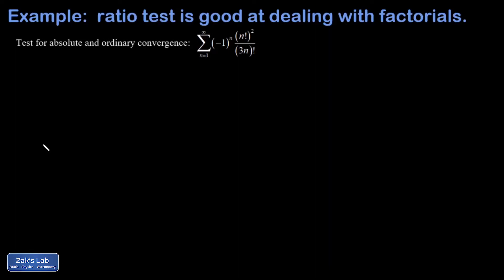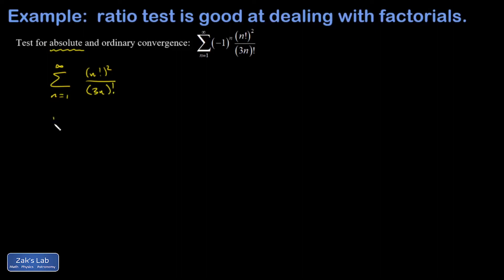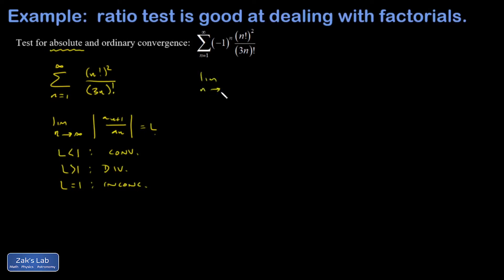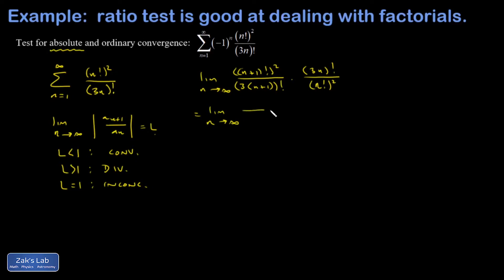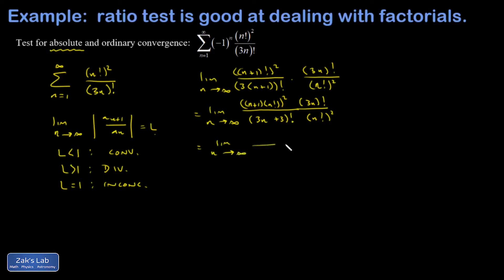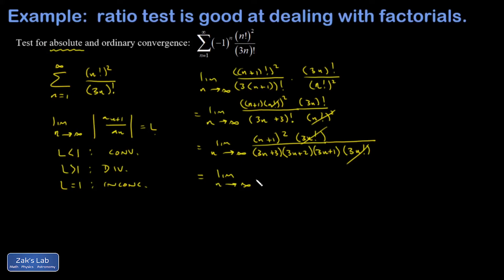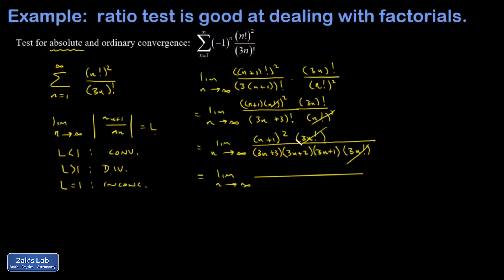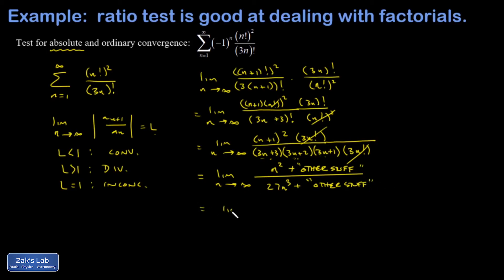Choose the ratio test for series with factorials! (-1)^n*(n!)^2/(3n)!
We choose the ratio test for series with factorials because factorials split up in a nice way when we look at the ratio of successive terms.  In this case, we use the ratio test to look for absolute convergence of the alternating series, and we conclude the series is absolutely convergent.  This means we don't have to use the alternating series test, since an absolutely convergent series is also convergent in the ordinary sense.